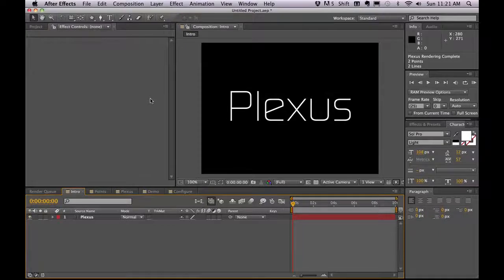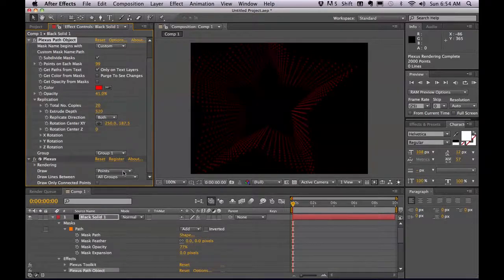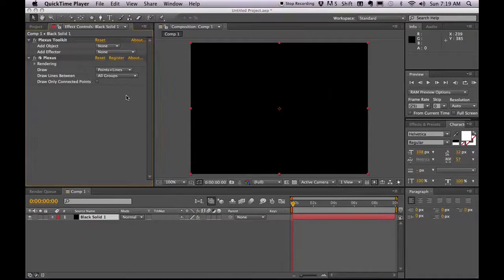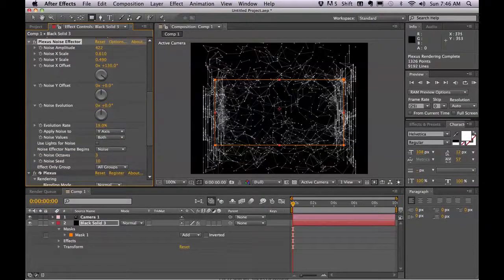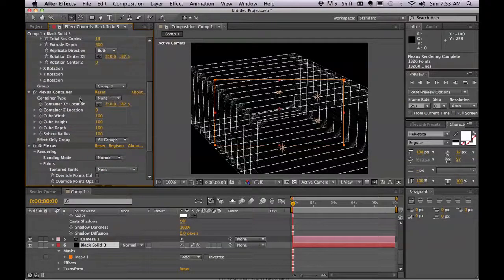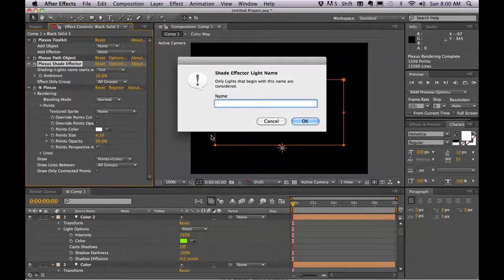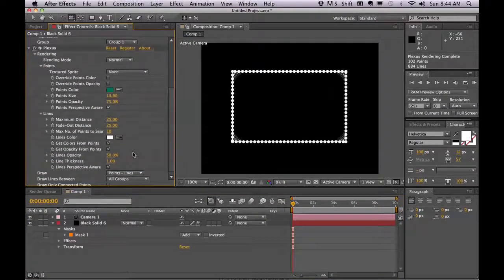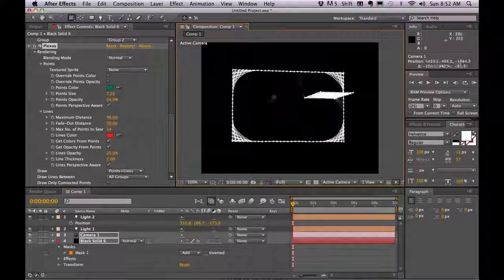Plexus Full Tutorial